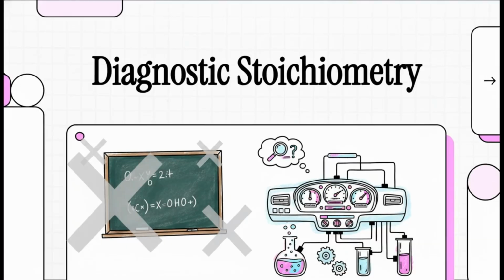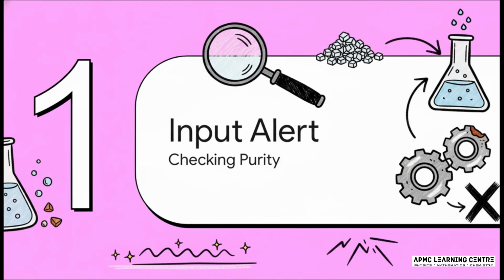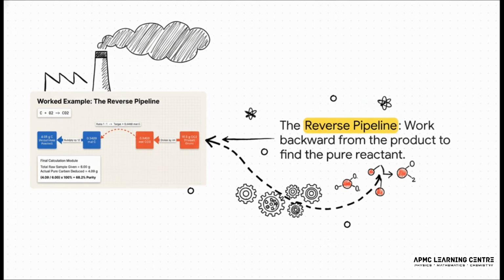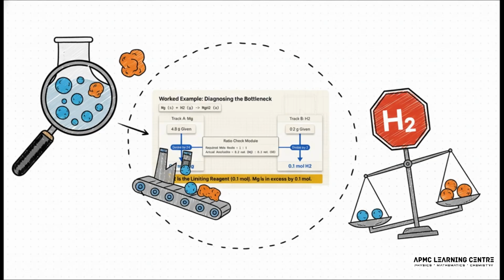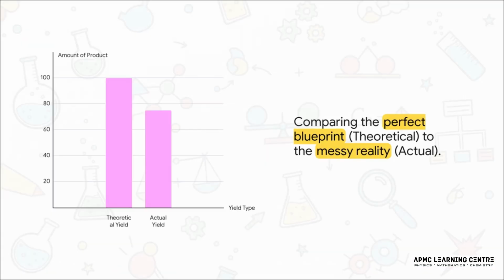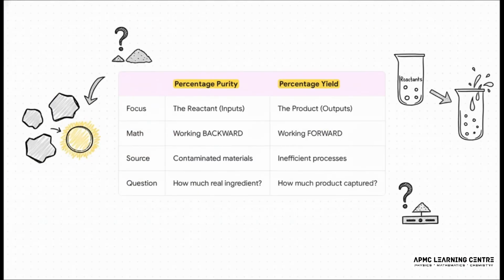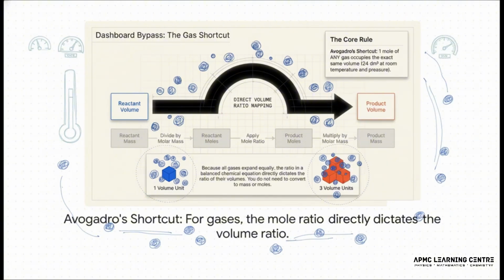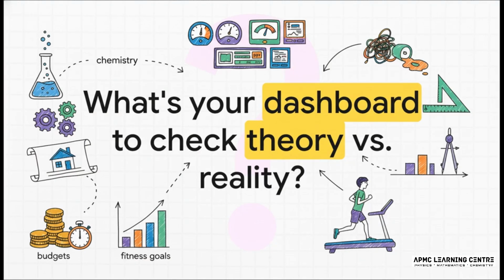Diagnostic Stoichiometry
O Level Chemistry - The Mole Concept 6